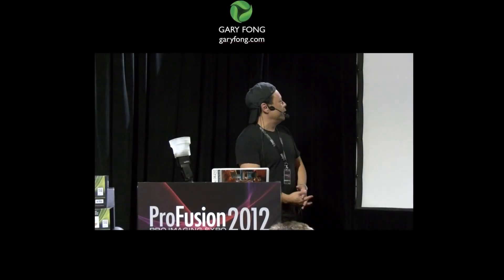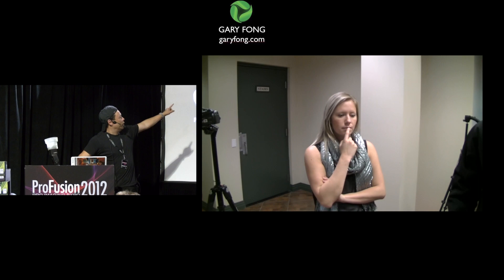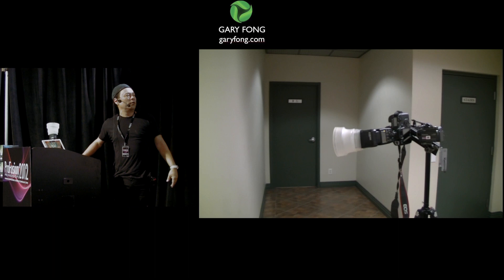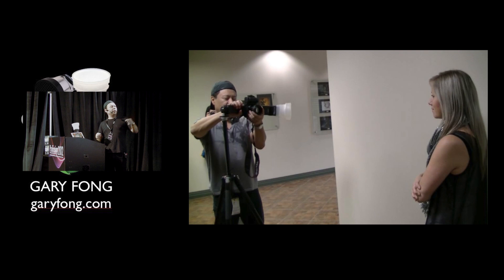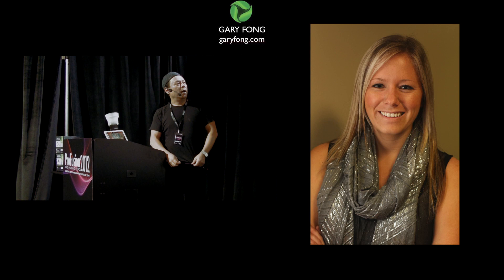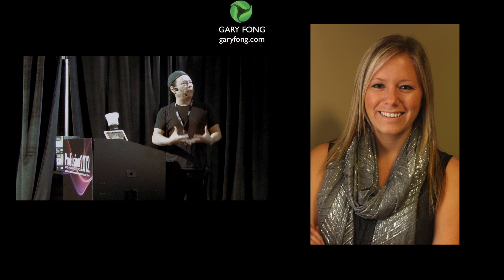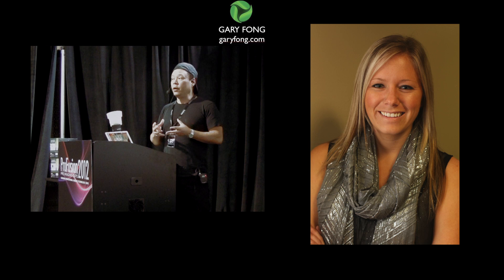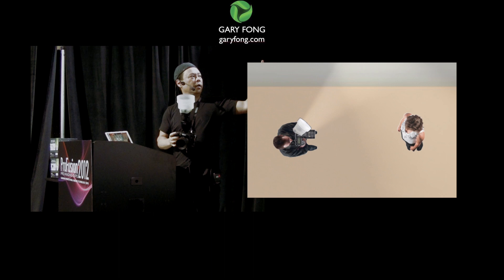Gary Fong Live In Toronto - Ratio Lighting Outside Men's Room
Gary Fong lectures on a lighting technique that brings beautiful portrait-studio lighting to any area that has a flat lighting surface nearby.  Choosing an area outside a men's room in a public building, Gary shows how to use one Lightsphere Collapsible, a speedlight on-camera flash to bounce off the wall as a soft surface with the LSC acting as a fill-flash.